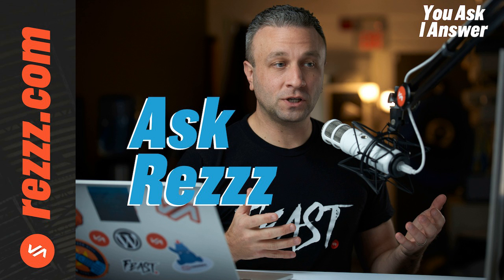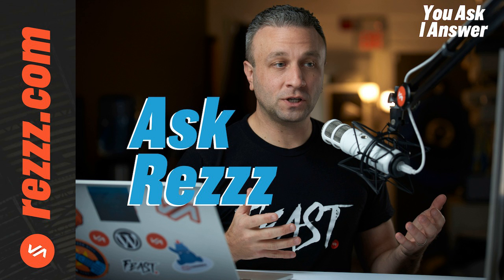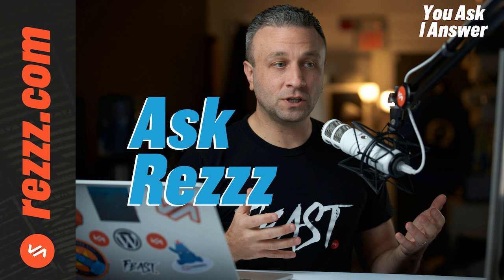A79 - What is the best way to attract larger clients?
The appeal of working with larger clients is that it is social proof. Whether that’s a logo on your website, chatting with someone at an event, or talking with a potential client during a sales call. Having that brand in your portfolio gives credibility to your freelance business.

Today I'm going to share with you 2 strategies to land those clients.

Ask Rezzz
Episode 79